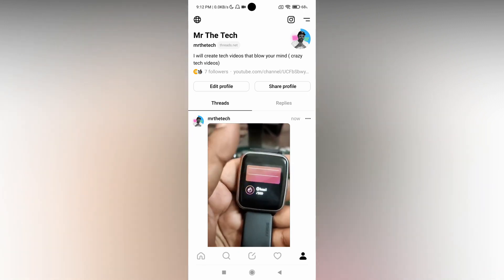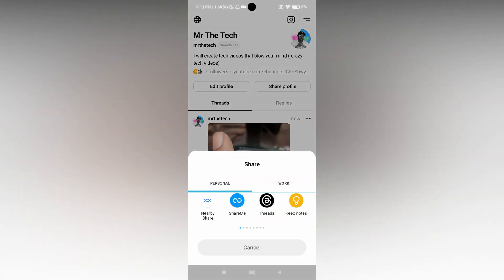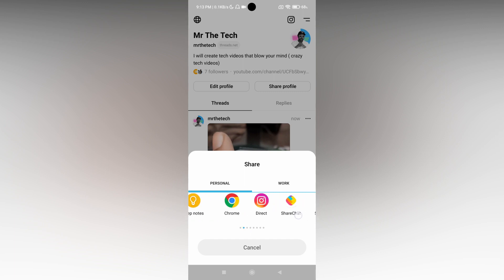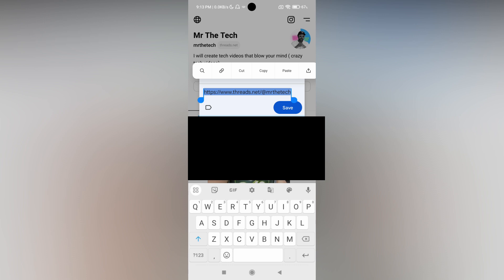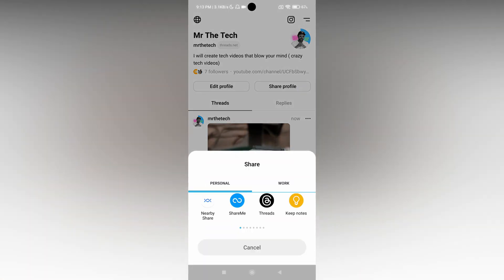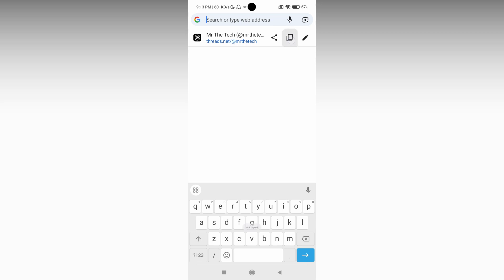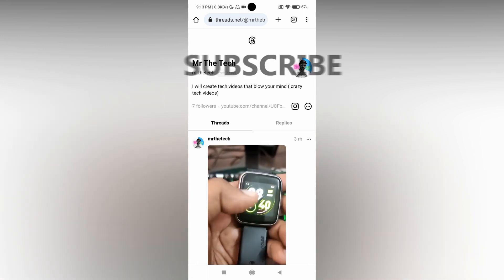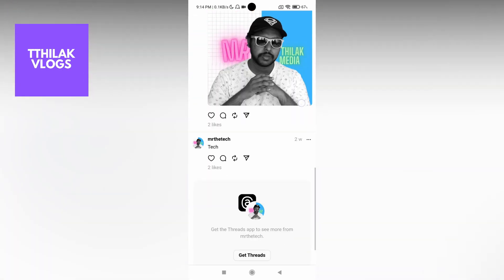How to copy threads profile link | how to share threads profile link